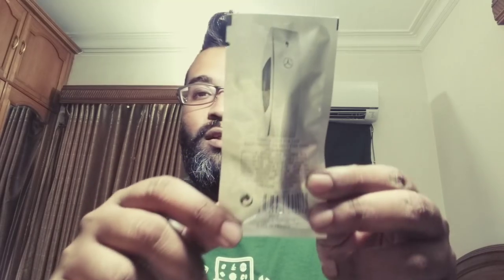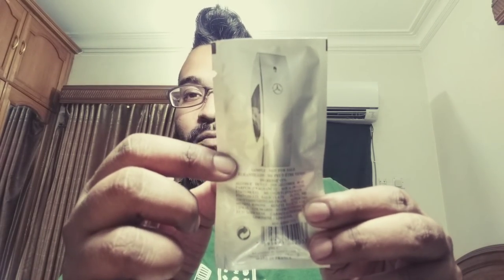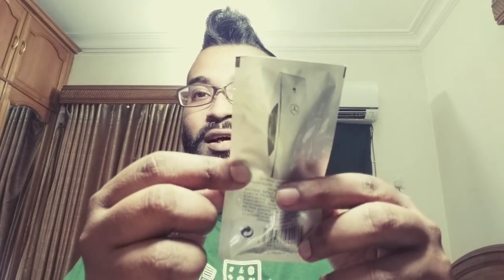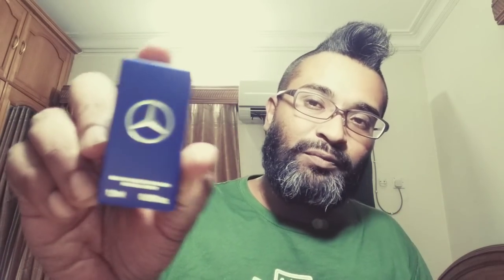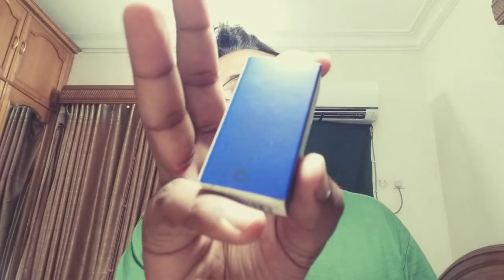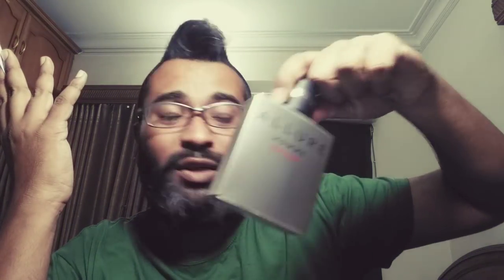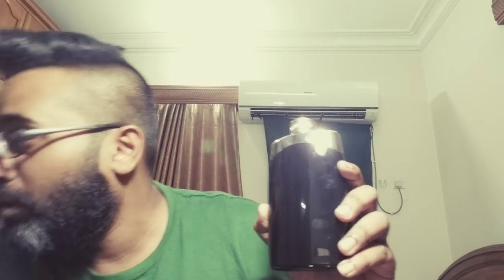Mercedes Benz Man Fragrance Review (2015)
a fresh summer/spring fragrance for men which is very similar to some popular designer fragrances in market.check out the review if you are interested :)